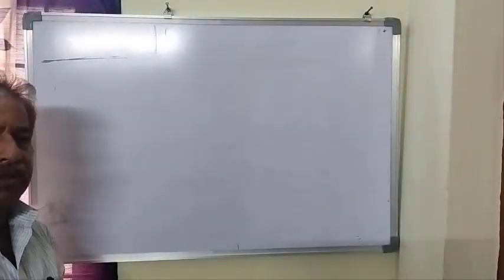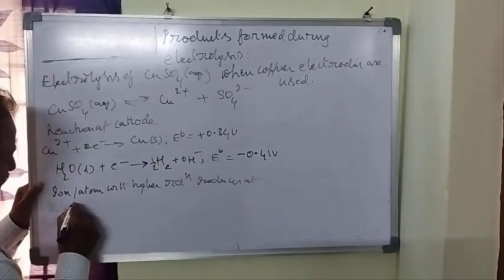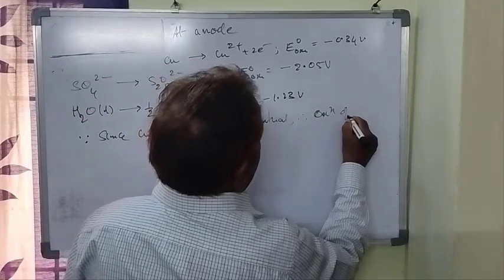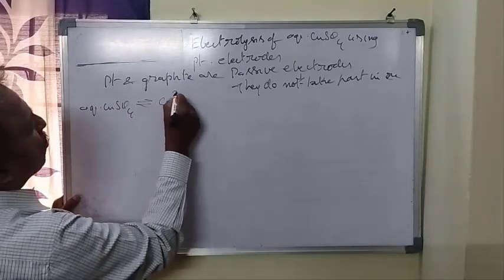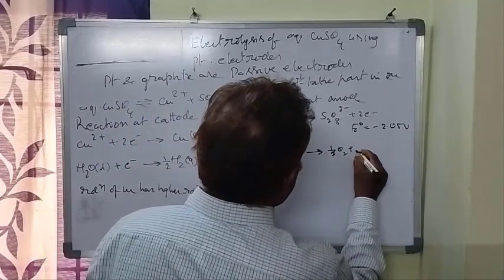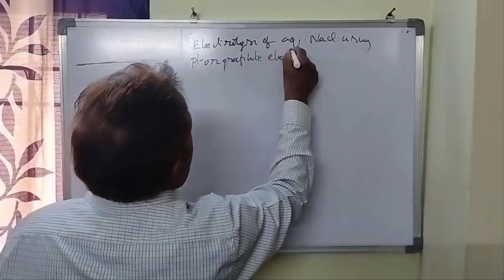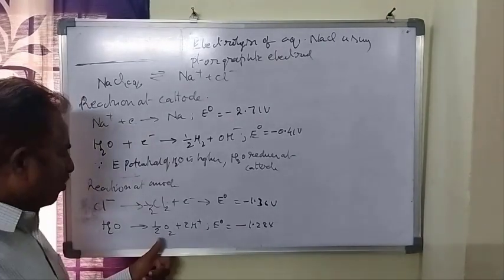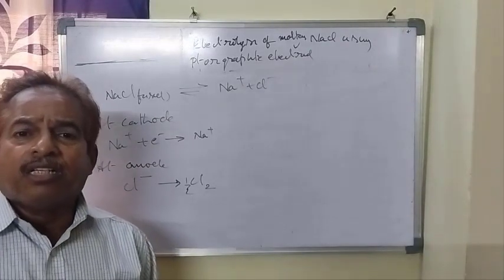ELECTROCHEMISTRY PART 4 PRODUCTS FORMED DURING ELECTROLYSIS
THIS VIDEO EXPLAINS THE FORMATION OF PRODUCTS DURING THE ELECTROLYSIS UNDER DIFFERENT CONDITIONS.